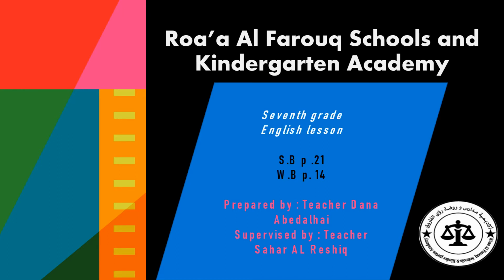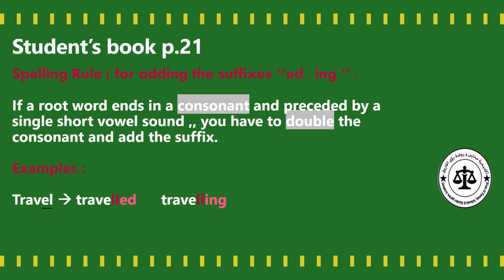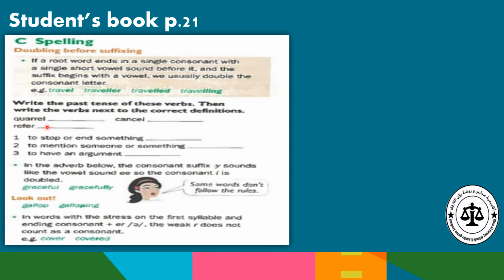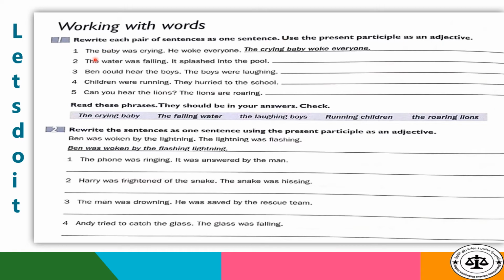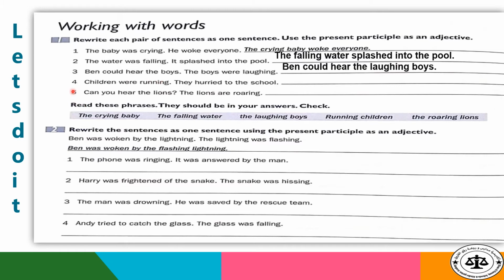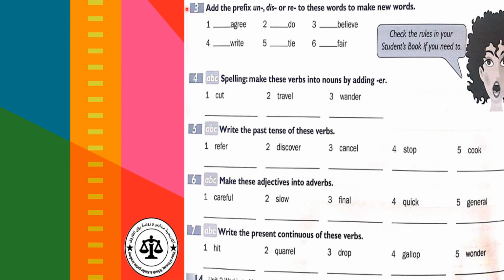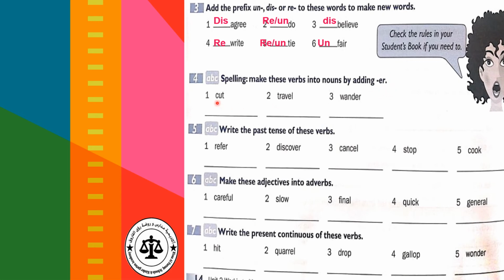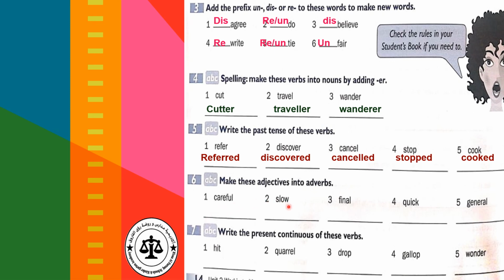اللغة الانجليزية للصف السابع 7-10